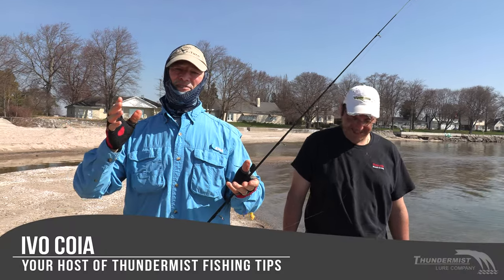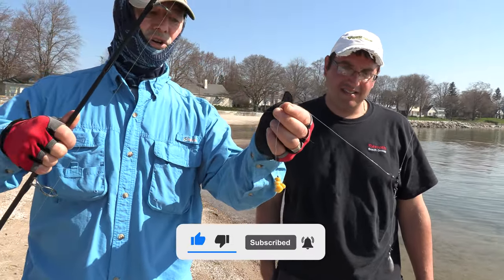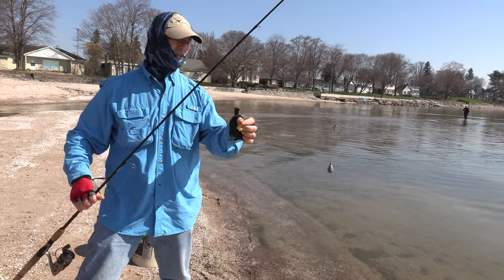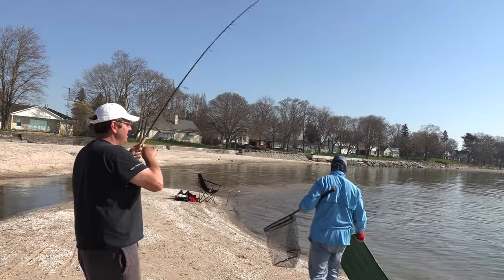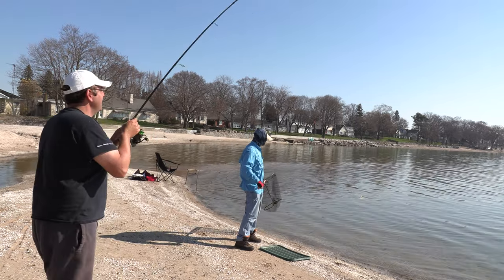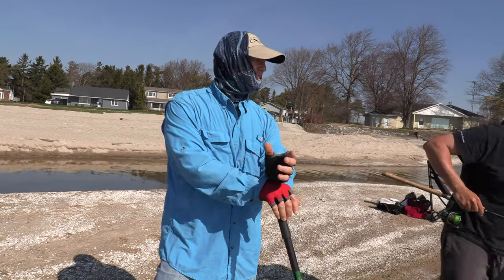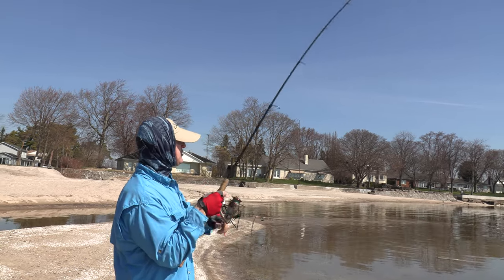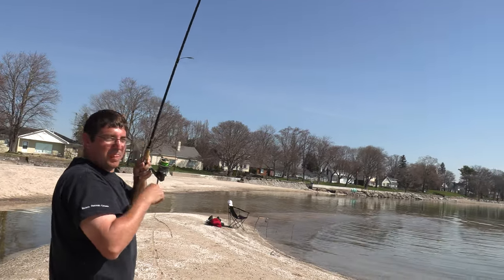Shore fishing for carp using 2 different rigs | Boatless Angler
It's a shoreline made of sand of shells and we're fishing for carp. The water is still really cold, and it's a bit too early, but we're going to try to entice a bite with corn. Here are the rigs we're using and the challenges of this spot.